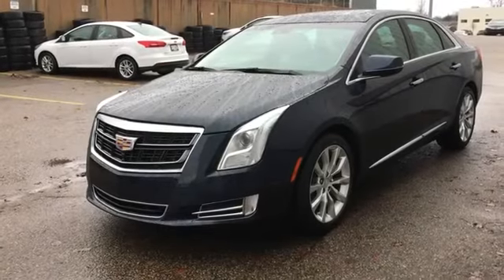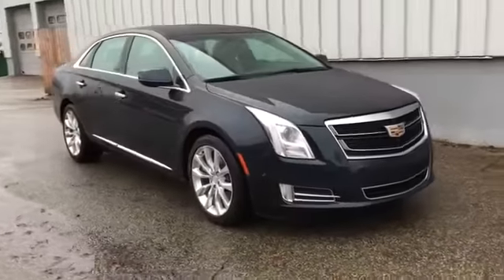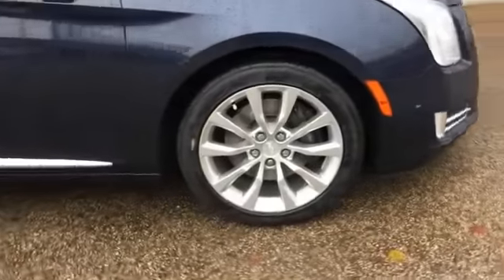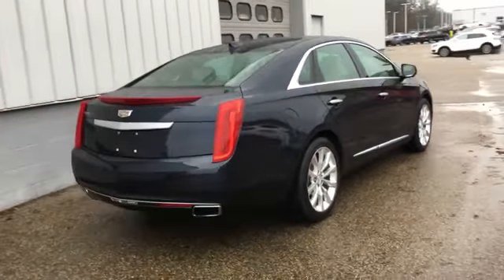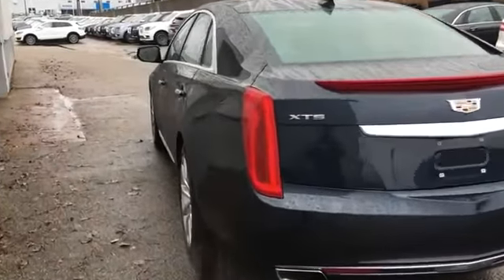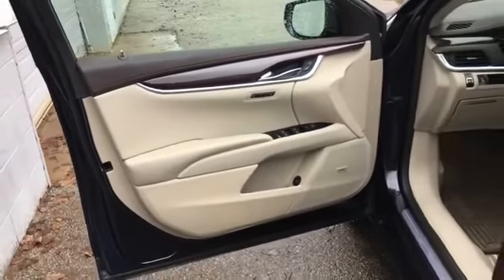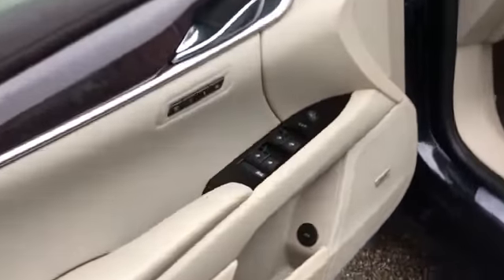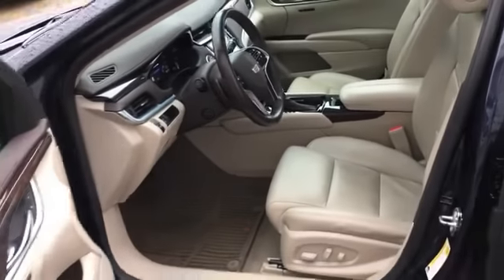Used 2016 Cadillac XTS Luxury Collection 2G61M5S3XG9111266 Grand Rapids, Wyoming, Holland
2016 Cadillac XTS Luxury Collection 2G61M5S3XG9111266 Video

This 2016 Cadillac XTS Luxury Collection 2G61M5S3XG9111266 is full of phenomenal features such as: